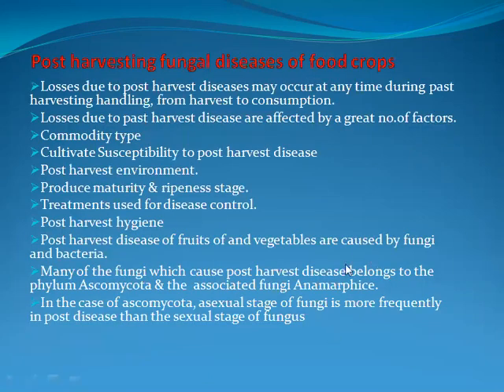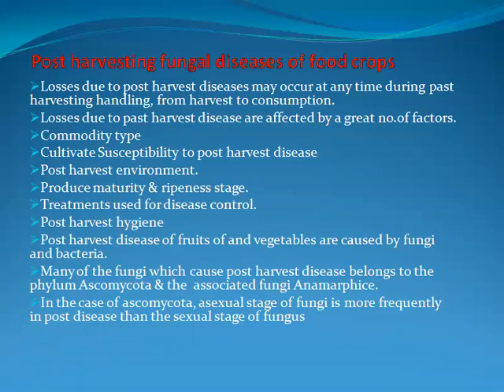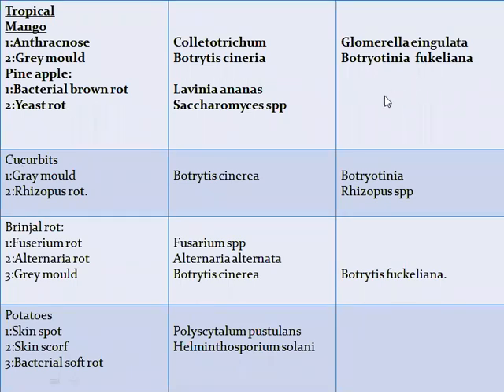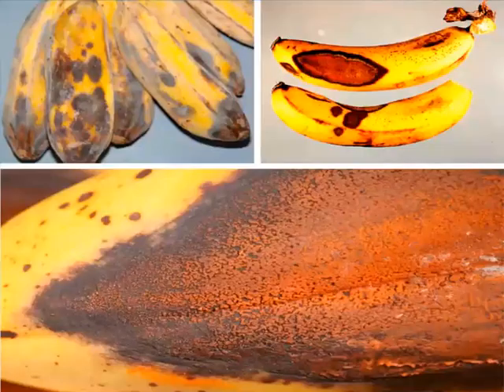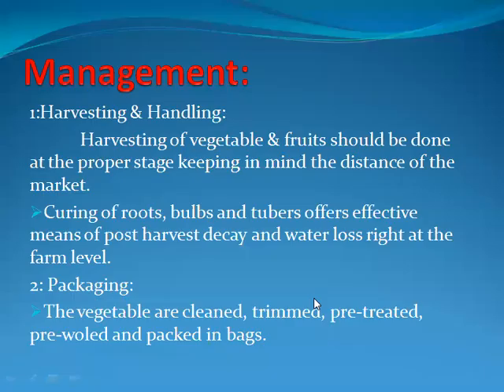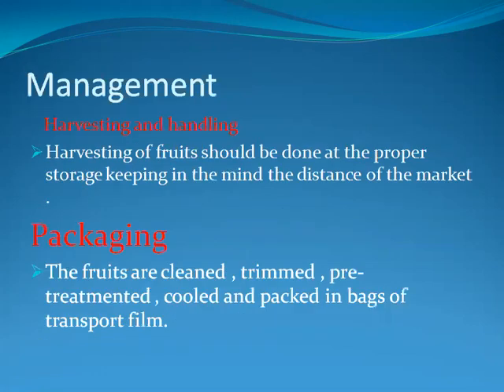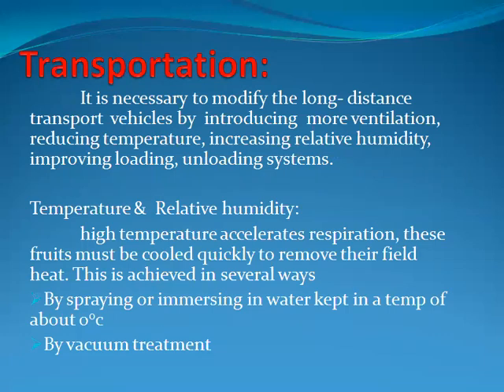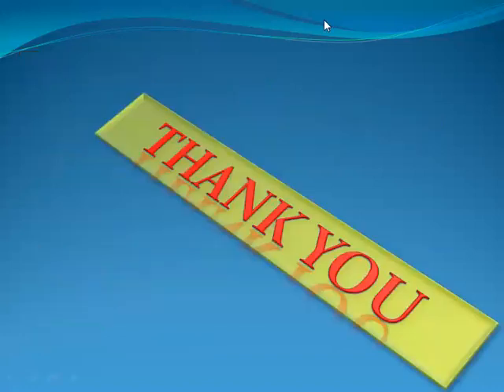Post harvesting fungal diseases of food crops / Monilinia fructicola / Dr P Shivakumar Singh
Postharvest diseases which can arise from late season infections include brown rot of peach (Monilinia fructicola) and grey mould of grape (Botrytis cinerea). Mechanical injuries such as cuts, abrasions, pressure damage and impact damage commonly occur during harvesting and handling.

 Dr P Shivakumar Singh